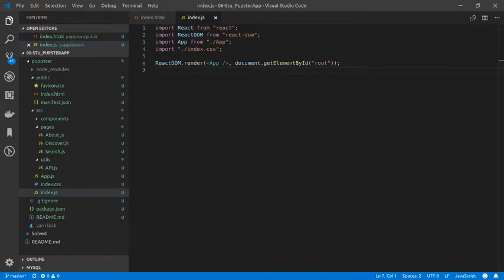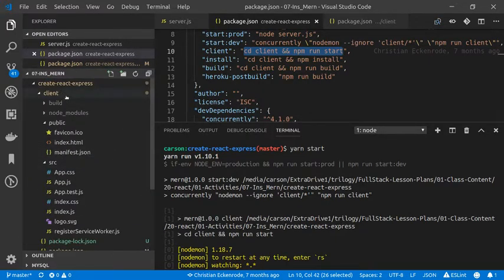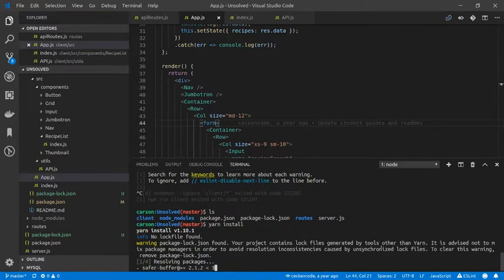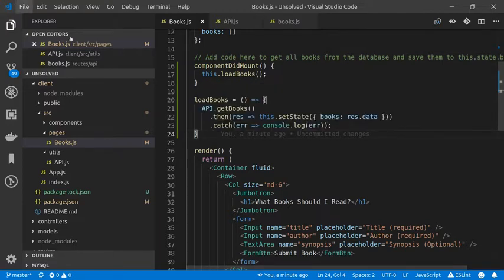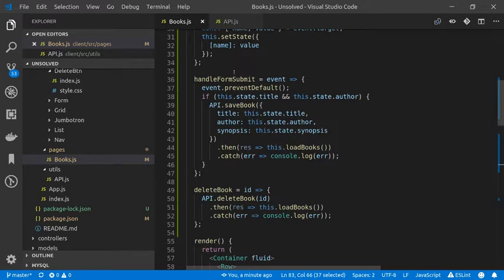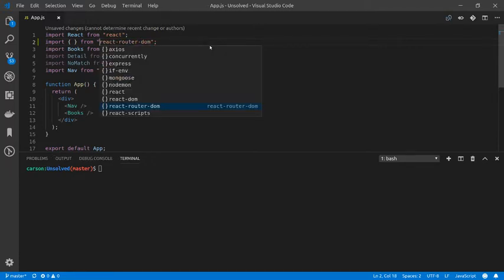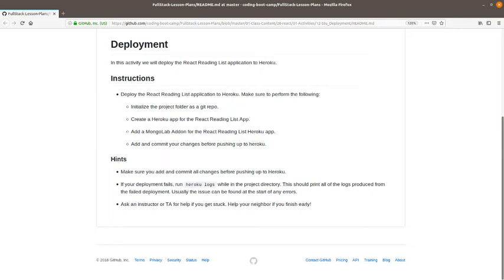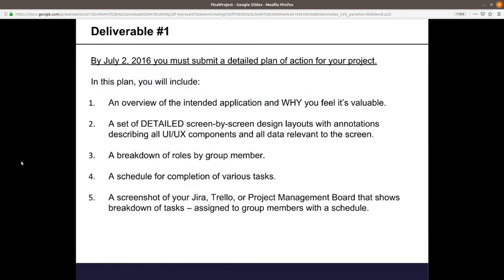July 2018 Week 19 day 2